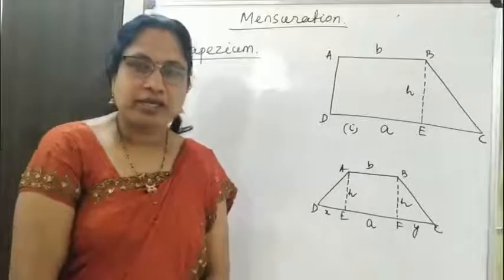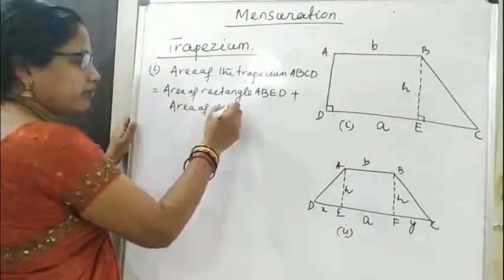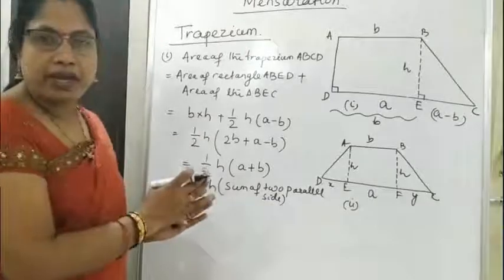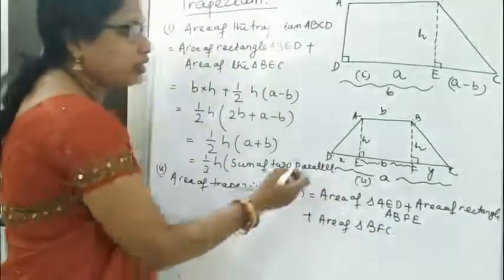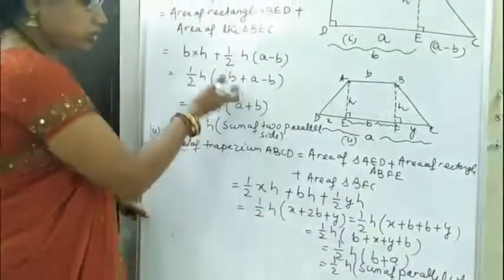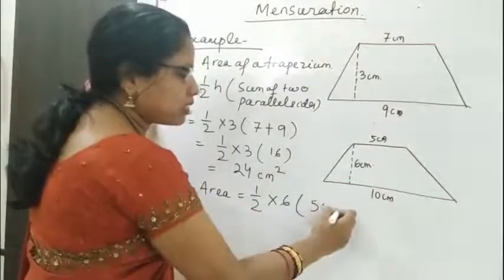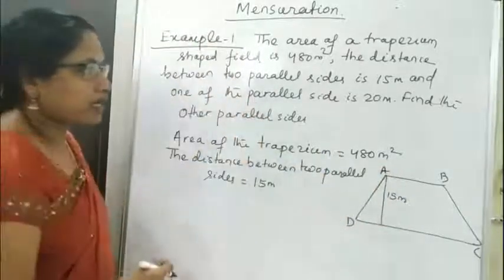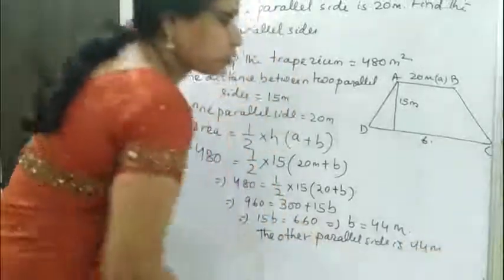8th_Mathematics_Mensuration_Part-2 (Area of a Trapezium)